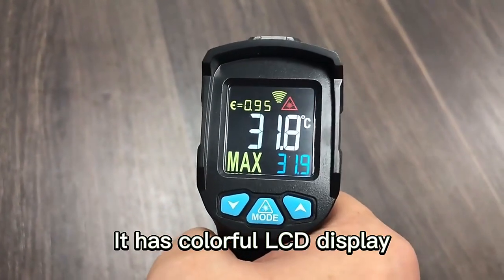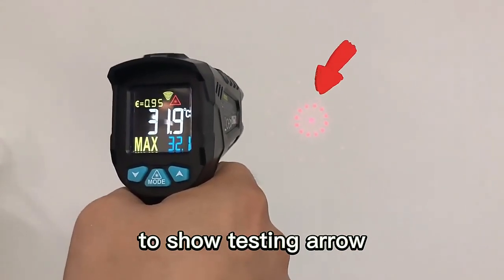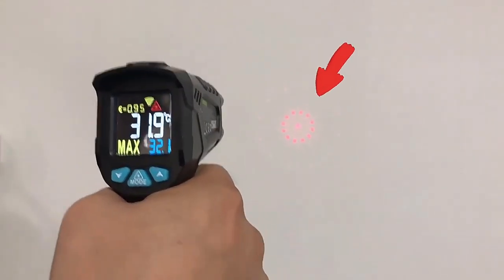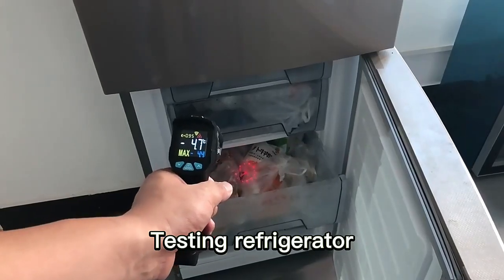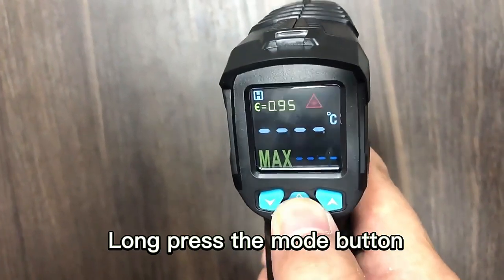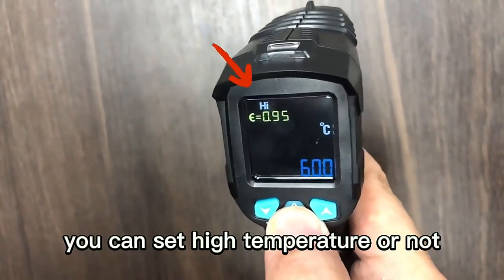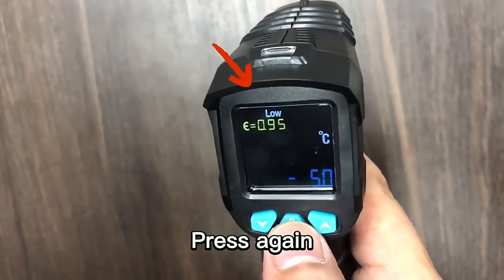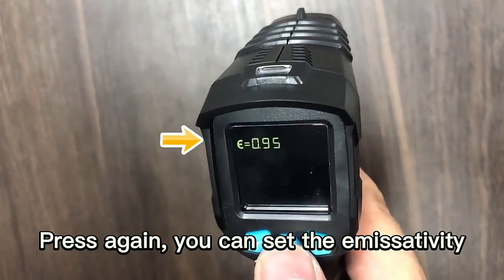mestek ir01b digital thermometer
digital thermometer Mestek IR01B -50 to 550 c Non Contact Temperature measurement thermometer kitchen cooking for Industry only